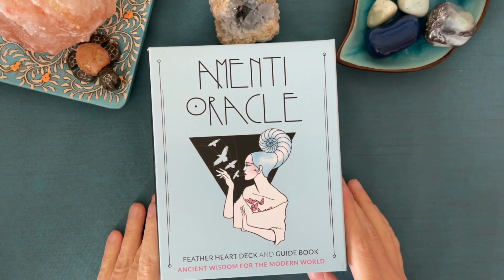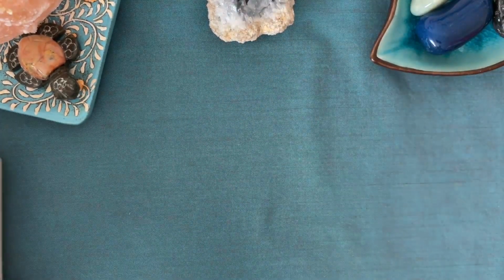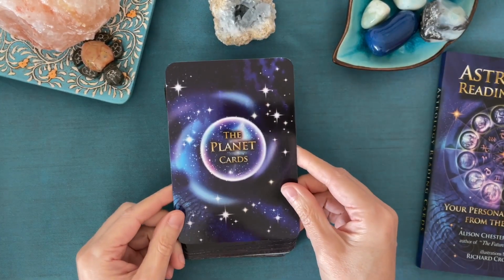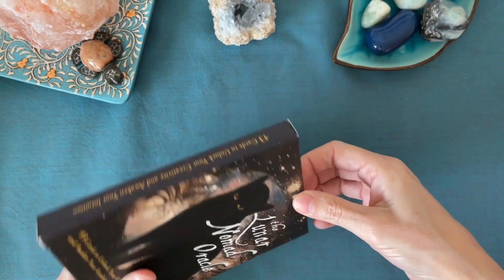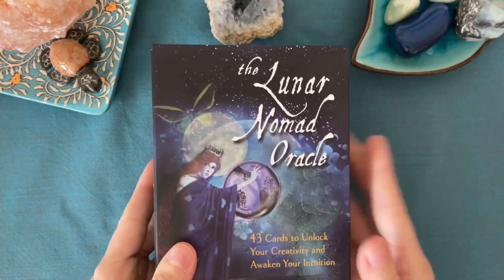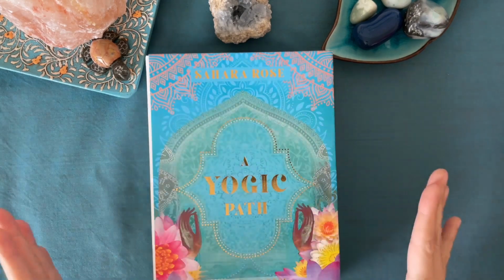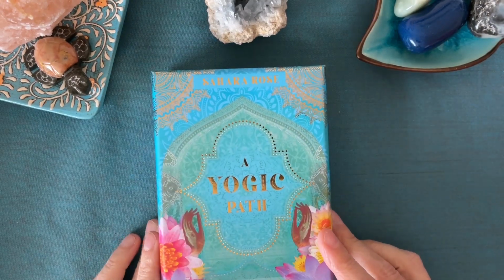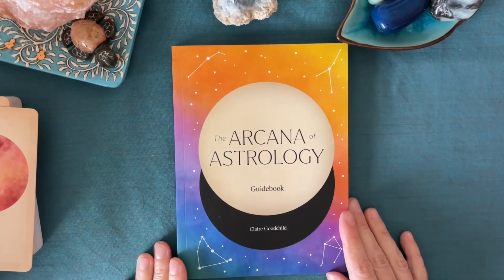Miscellaneous Mass Market Oracle Decks || My Deck Collection 2020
This is a look at my mass market Oracle decks by smaller miscellaneous publishers.  I’m hoping to get videos with all my decks up by the end of the year, but we will see if I make it!

Let me know if you have any of these decks or if they are on your wishlist!